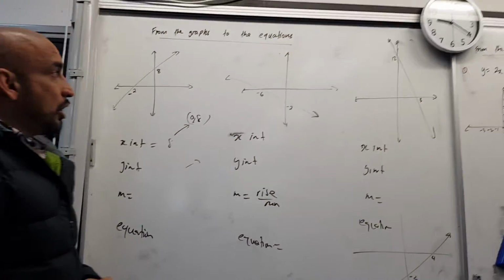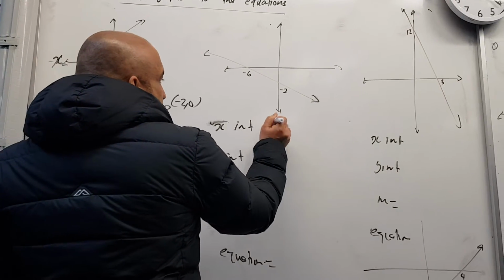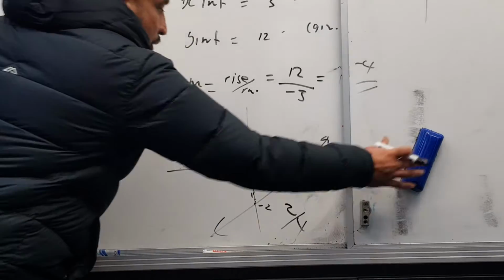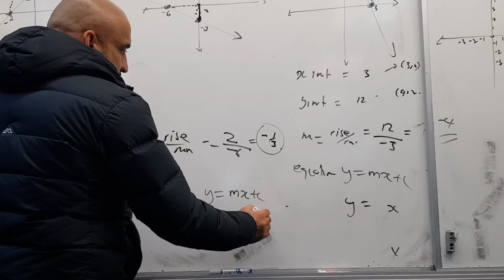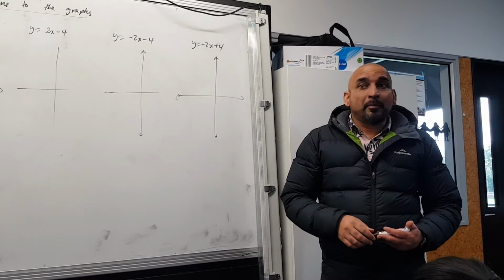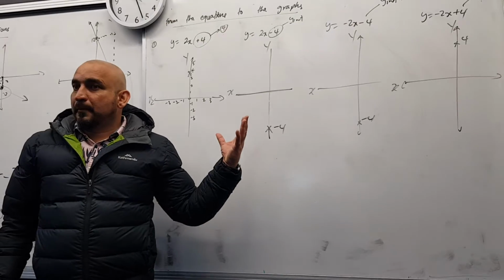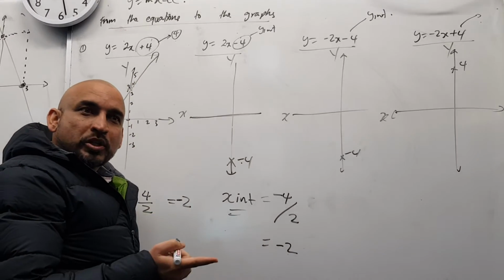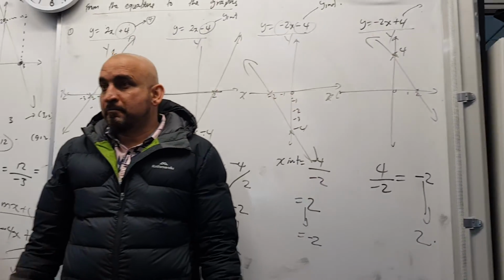Graphs year 10